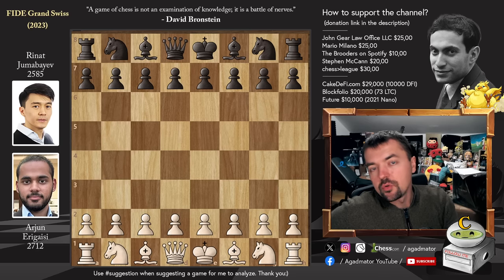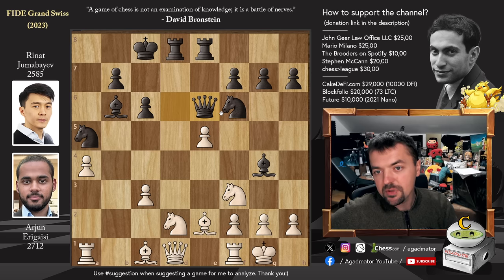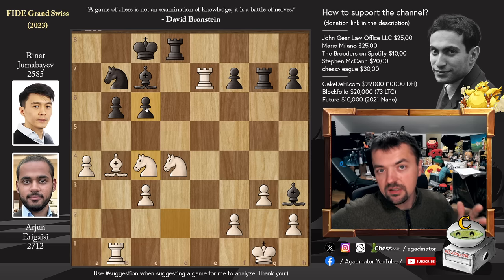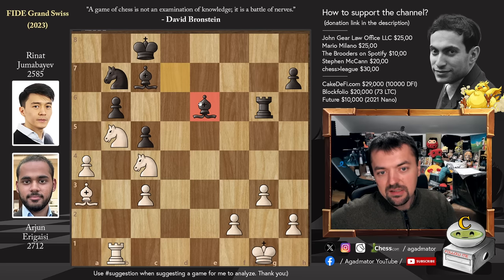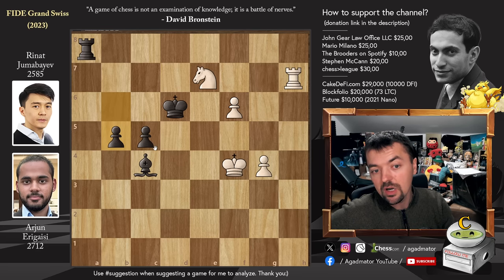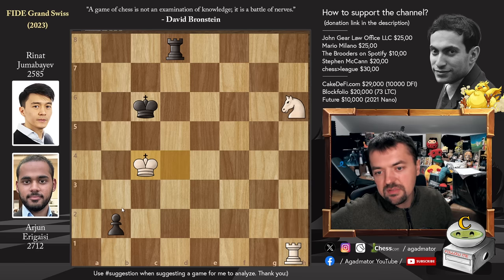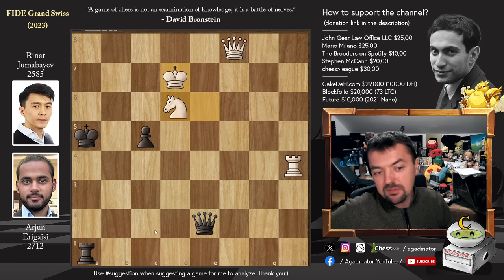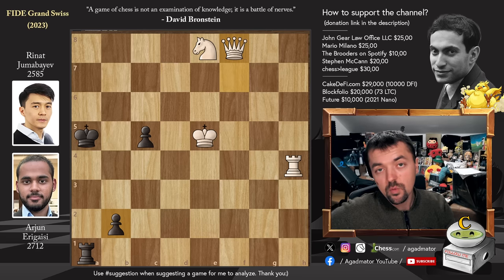Classical is The Best!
Erigaisi, Arjun (2712) - Jumabayev, Rinat (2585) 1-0
FIDE Grand Swiss 2023 (chess24.com) [5] 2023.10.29
C65 Ruy Lopez, Berlin defence

1.e4 e5 2.Nf3 Nc6 3.Bb5 Nf6 4.d3 Bc5 5.c3 d5 6.exd5 Qxd5 7.Bc4 Qd6 8.b4 Bb6 9.Nbd2 Bg4 10.a4 e4 11.dxe4 a5 12.bxa5 Nxa5 13.Bb5+ c6 14.Be2 O-O-O 15.O-O Rhe8 16.e5 Qe6 17.exf6 Qxe2 18.Qxe2 Rxe2 19.fxg7 Rg8 20.Nd4 Ree8 21.Ba3 Rxg7 22.Rfe1 Rd8 23.Rab1 Bc7 24.Re7 Bh3 25.g3 b6 26.Bb4 Nb7 27.Nc4 Rg6 28.Rxf7 c5 29.Nb5 Rd7 30.Rxd7 Bxd7 31.Ba3 Be6 32.Ne3 Bf4 33.Bc1 Na5 34.Ng2 Bb8 35.Bf4 Bb3 36.Bxb8 Kxb8 37.f4 Bxa4 38.f5 Rg8 39.Ne3 Rd8 40.Na3 Bb3 41.Kf2 Kc7 42.Kf3 Kc6 43.g4 Rd2 44.f6 Kd7 45.Re1 Rxh2 46.c4 Ra2 47.Nb5 Nxc4 48.Nxc4 Bxc4 49.Re7+ Kc6 50.Na7+ Kd6 51.Nc8+ Kc6 52.Rxh7 Ra8 53.Ne7+ Kd6 54.Kf4 b5 55.Nf5+ Kc6 56.g5 b4 57.g6 b3 58.f7 b2 59.Rh1 Ba2 60.Ke5 Kb5 61.Nd6+ Kb4 62.Ne8 Bxf7 63.gxf7 Ra1 64.Rh4+ Ka5 65.f8=Q b1=Q 66.Nd6 Qb2+ 67.Ke6 Qe2+ 68.Kd7

The 2023 FIDE Grand Swiss is taking place from October 25-November 11 on the Isle of Man, UK. The 11-round Swiss tournament will determine two places in the 2024 Candidates Tournament that decides Ding Liren's next challenger. The total prize fund is $460,000, with $80,000 for 1st place.

The time control of 100 minutes for 40 moves, followed by 50 minutes for the next 20 moves, followed by 15 minutes for the rest of the game, with a 30-second increment from move 1.

Mailbox where you can send stuff:

Antonio Radić
AGADMATOR d.o.o.
Franje Tuđmana 12
Croatia
48260 Križevci

NANO nano_1h1kgfaq88t1btwadqzx73rbha5hwbb88sxmfns851kwj8hnosdj51w388xx
Monero 4AdvvqmC4xhPyyRSAEDxTTAoXdxAtX2Py6b8Eh4EQzBLGbgo5rY5Khcap1x76JrDJH87yibAE9b6TPwTsvBAiFFCLtM8Be7